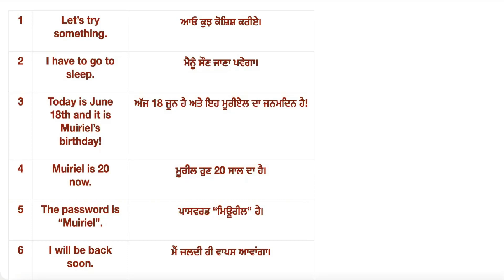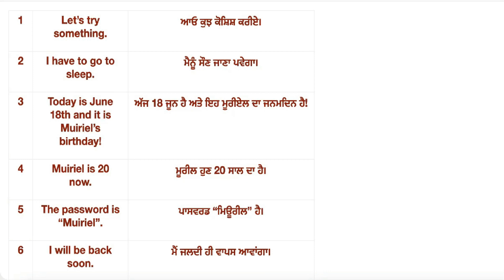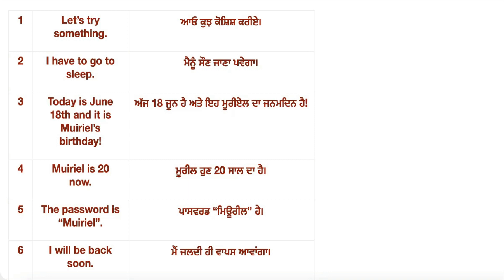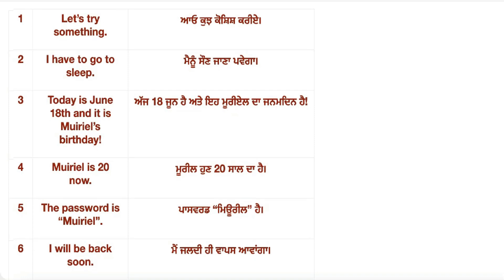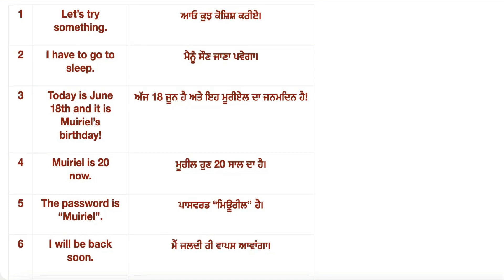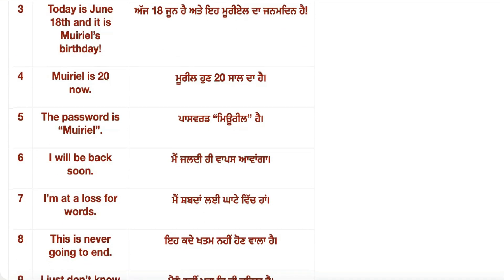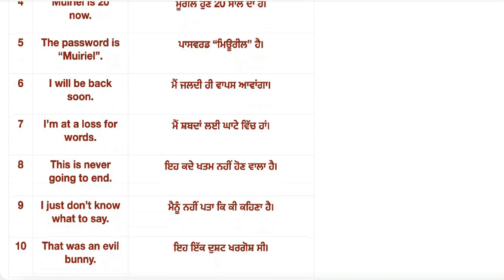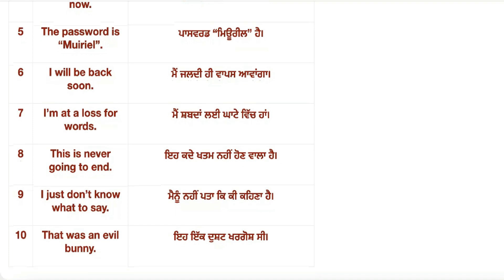Learn Punjabi language through english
Helpful and easy in comprehensive understanding of the minutest part of every topic in an interesting way.
So far the best and quality content.